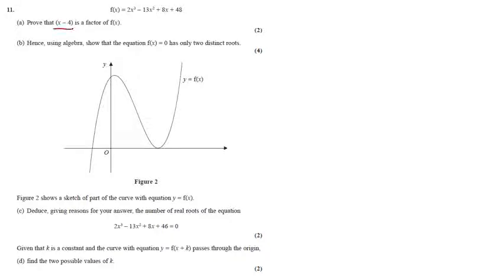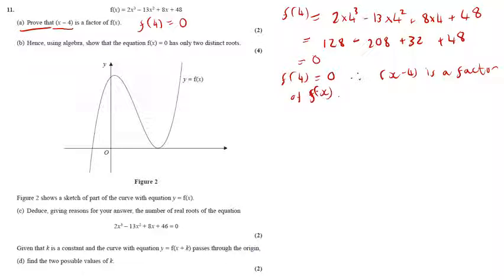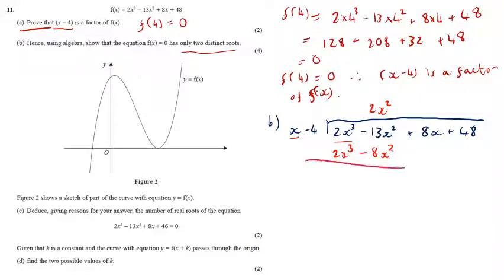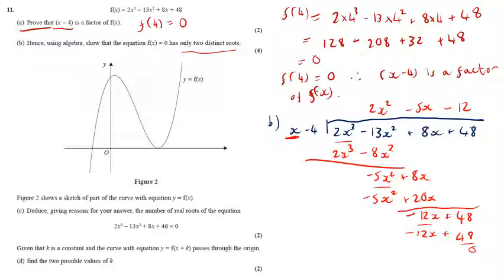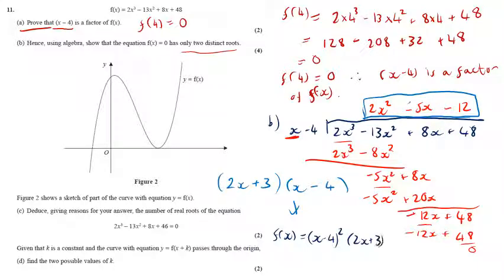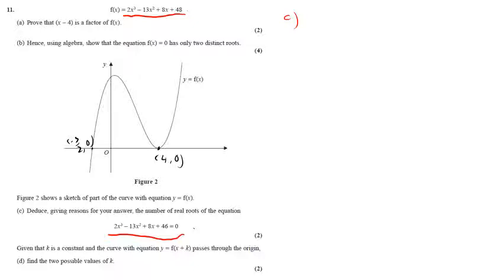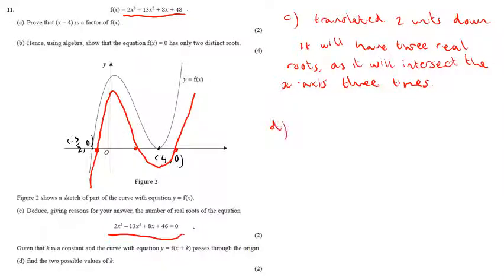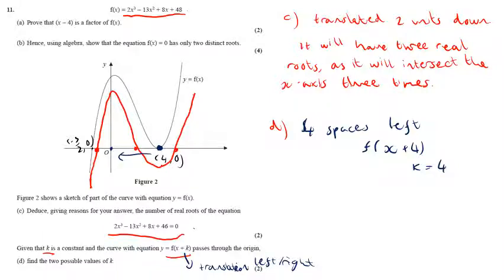Year 12: Q11 Pure Mock